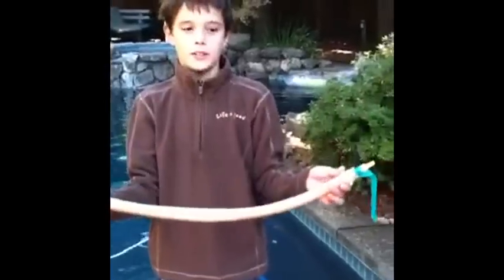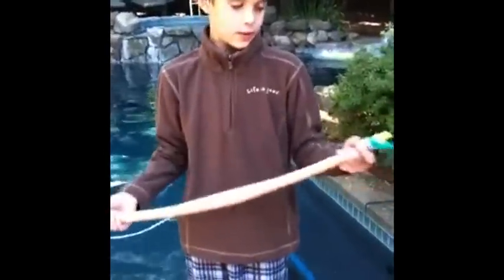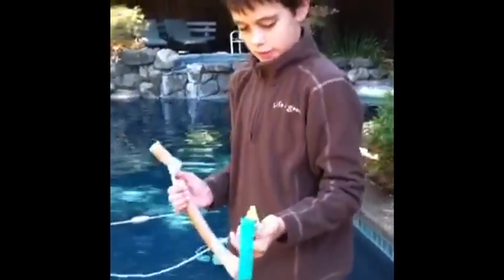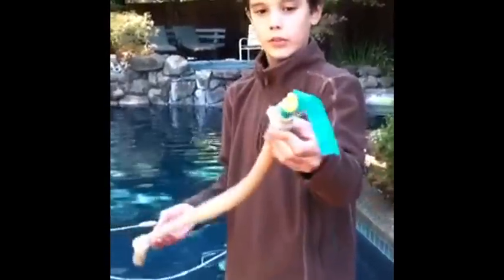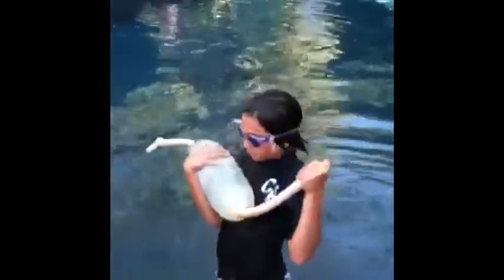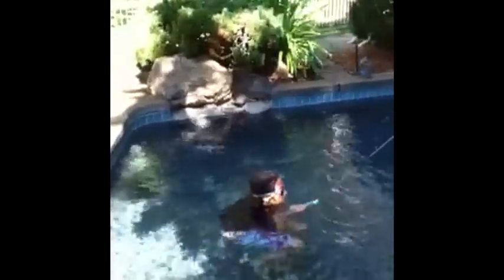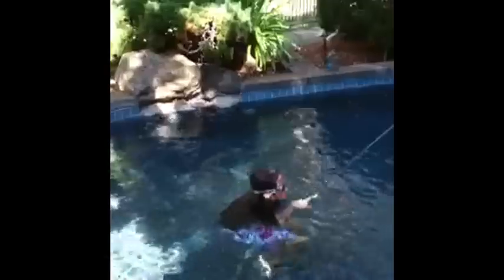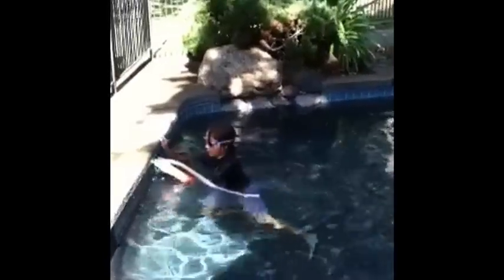Water Weenie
A wacky, wet invention!